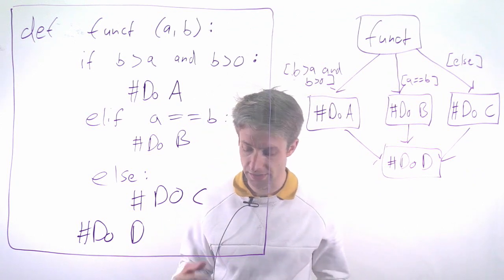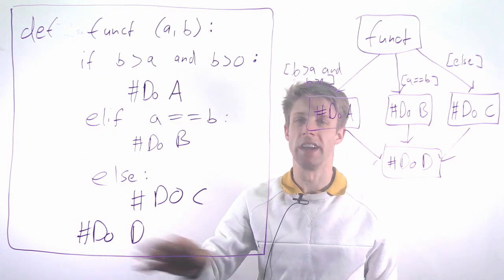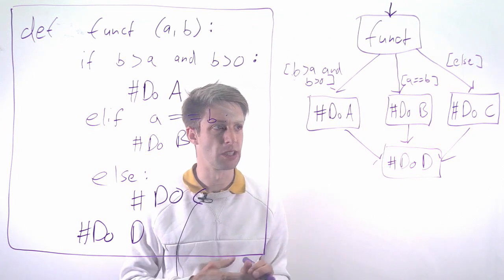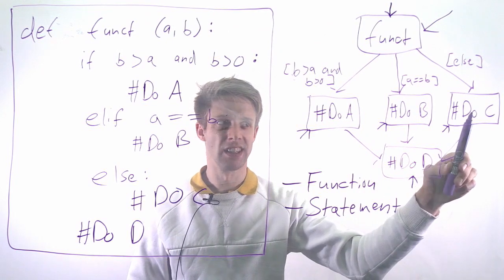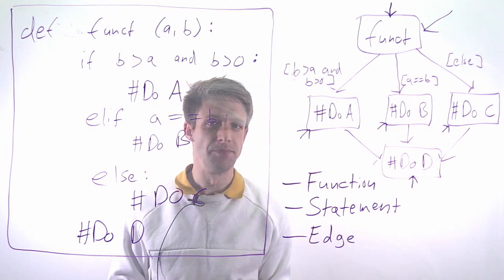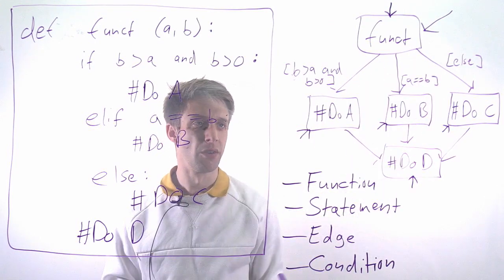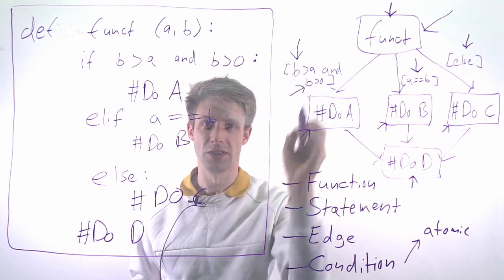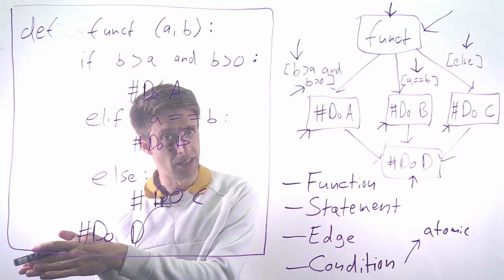Module 04: Quality Assurance, Part 06: Test Coverage